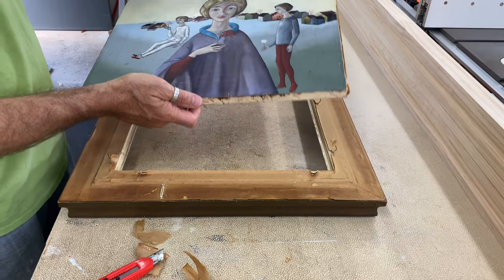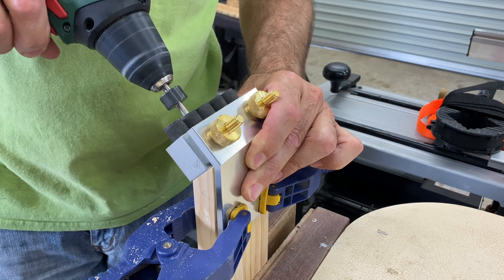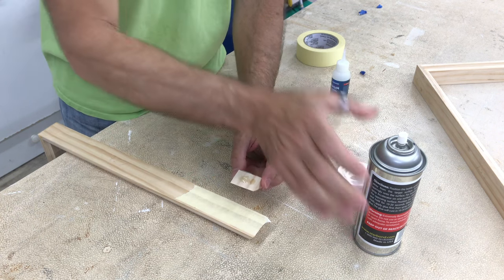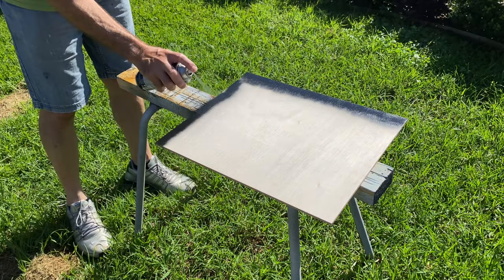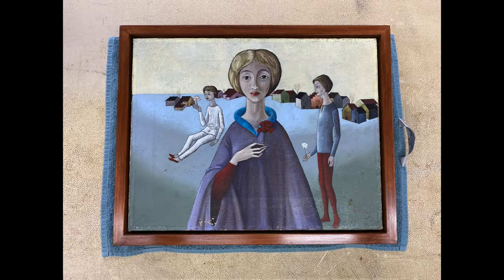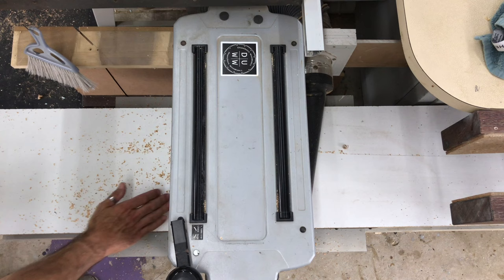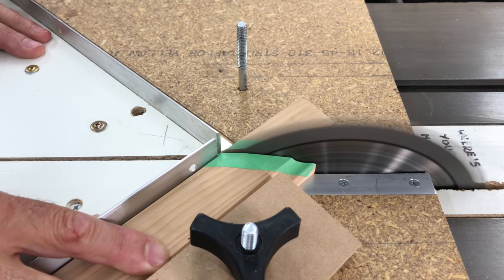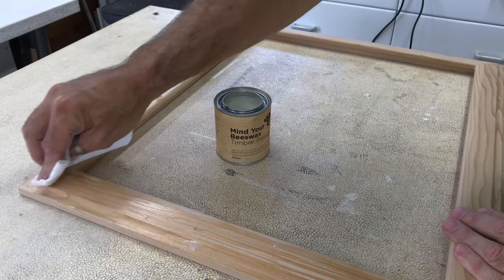How to make doweled mitres for picture frames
In this video i use doweled mitres to make a traditional style frame and a floating frame using the Dowelmax doweling jig.